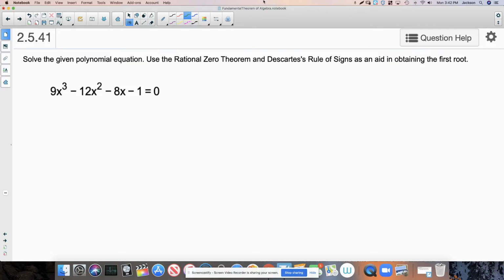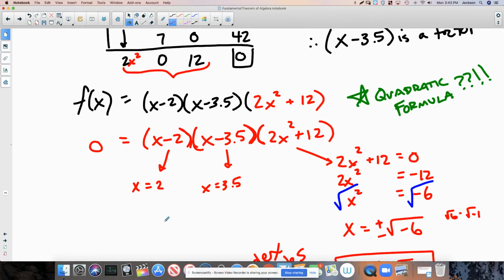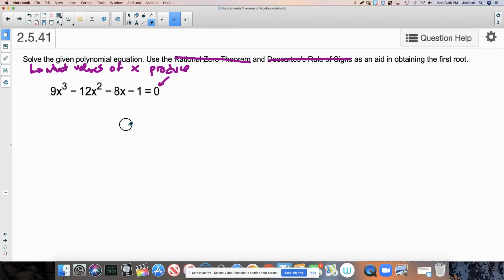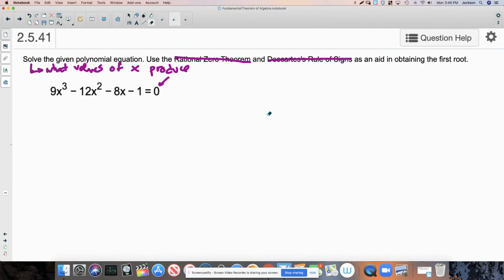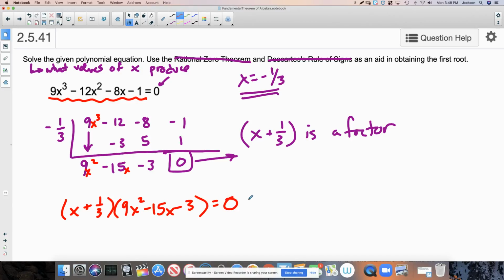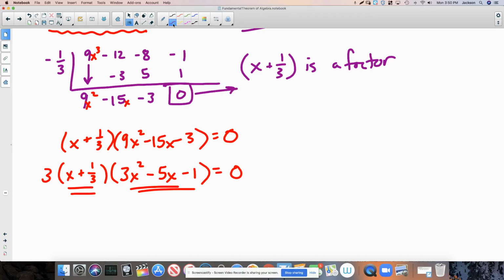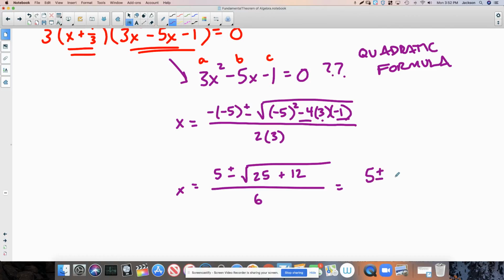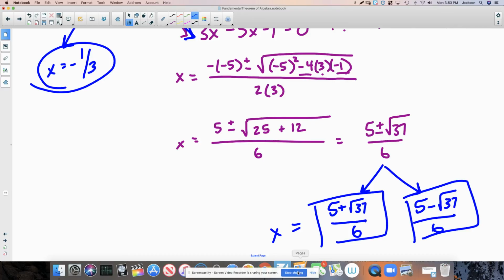Finding the Zeros of a 3rd Degree Polynomial